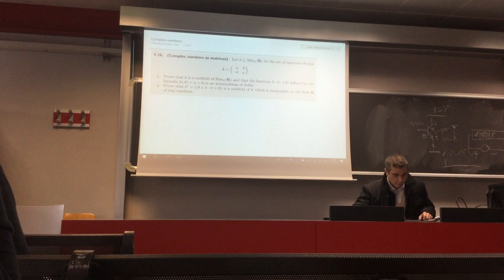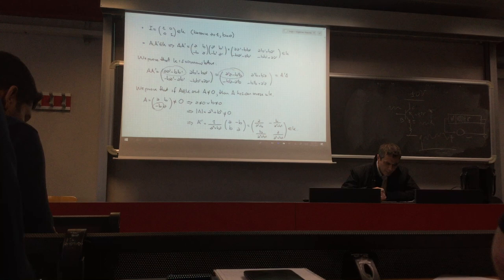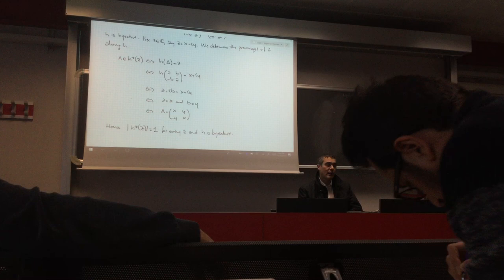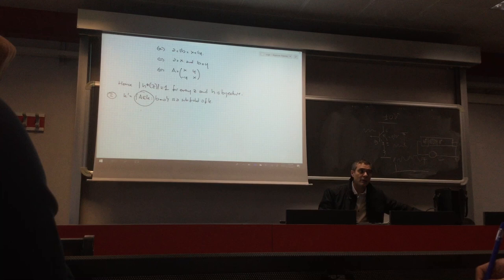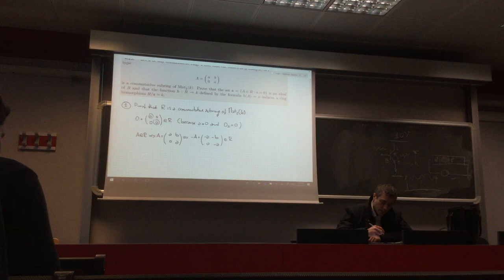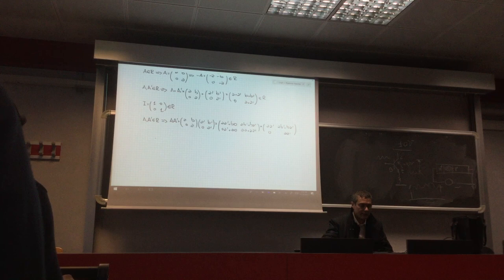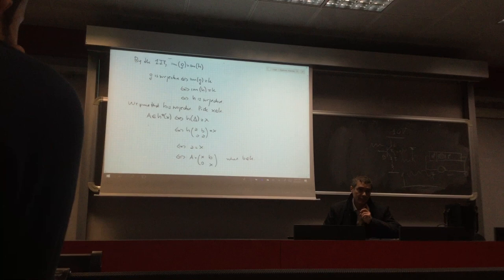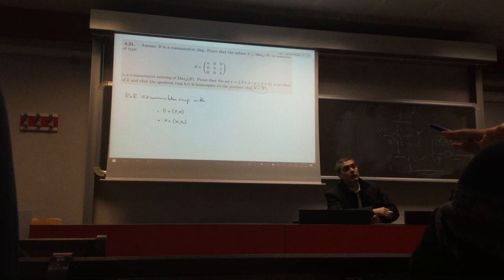Algebra And Mathematical Logic, Algebraic Theory Exercise 2 - Prof. Luca Mauri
Algebraic Theory Exercise